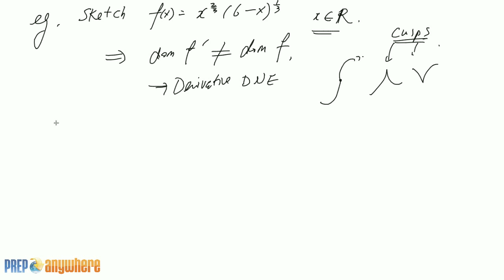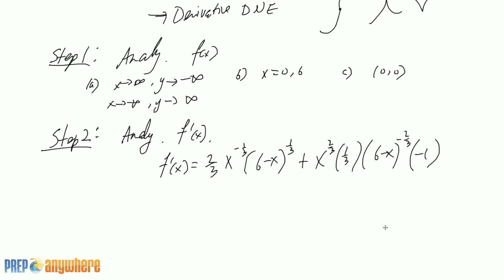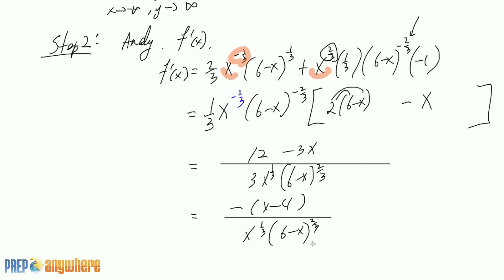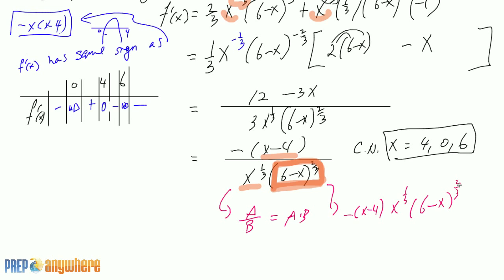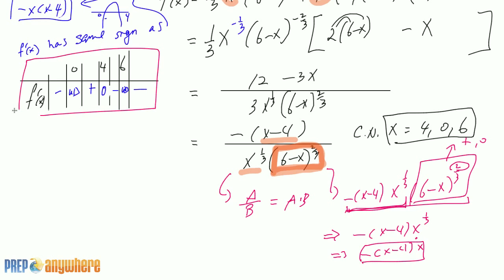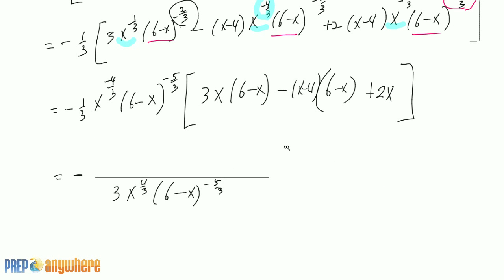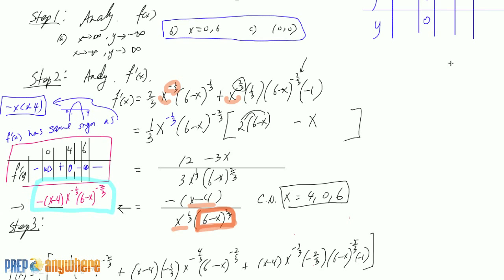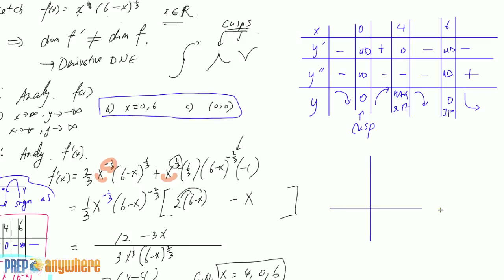5 Full Graphing using Derivative Tests ex2